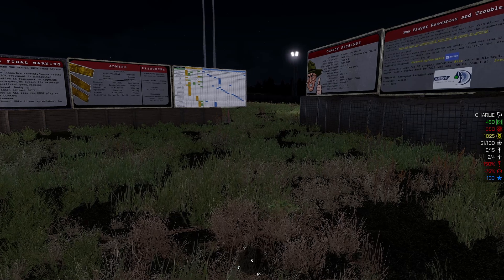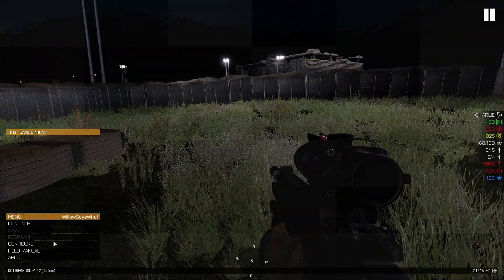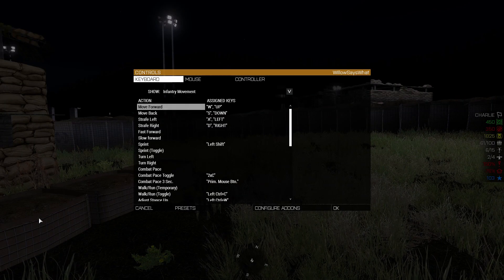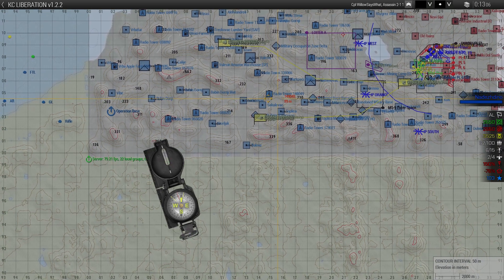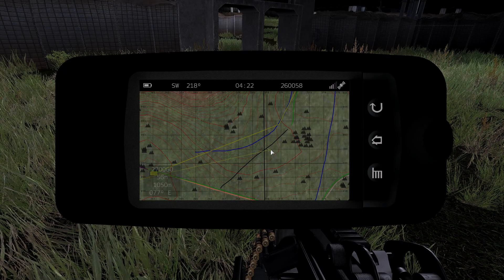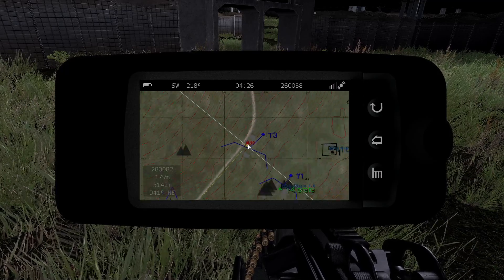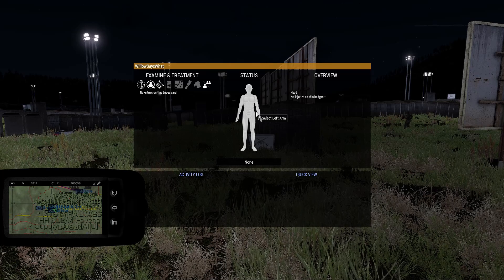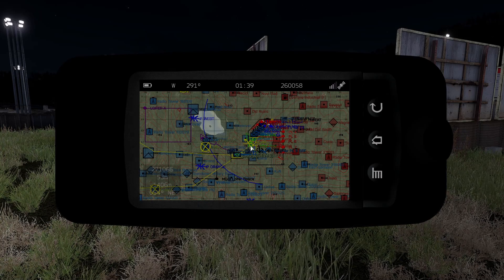How to Get a Mini-Map on Karmakut Liberation server | Arma 3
How to use the Android device to make a mini-map on Karmakut's Karma Company in 2023.
Arma 3 Liberation Server - enjoy a real milsim public server.

Wanna see what it's like to play on Karma Company? Here are hours of exciting missions